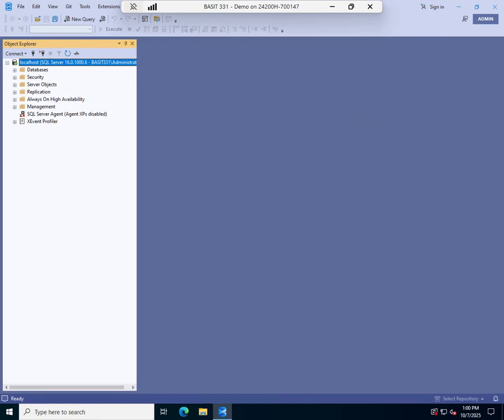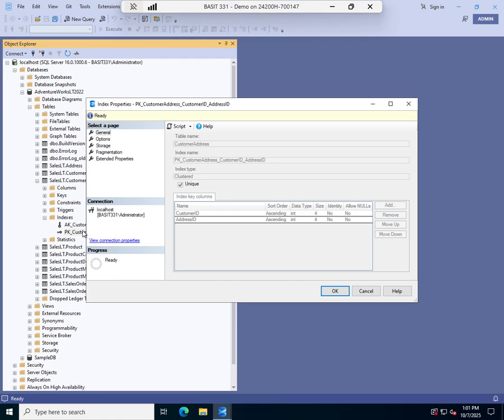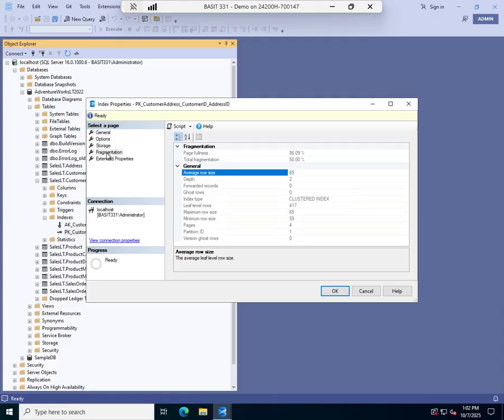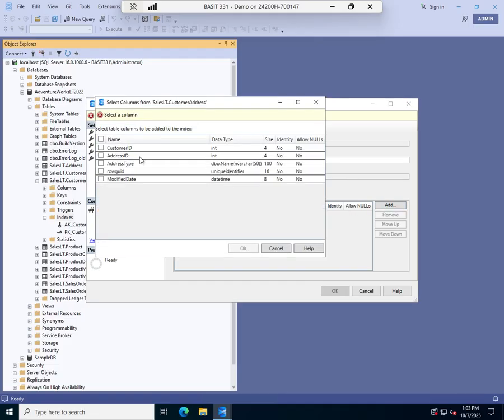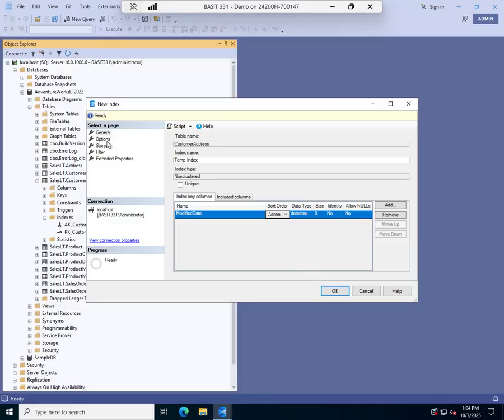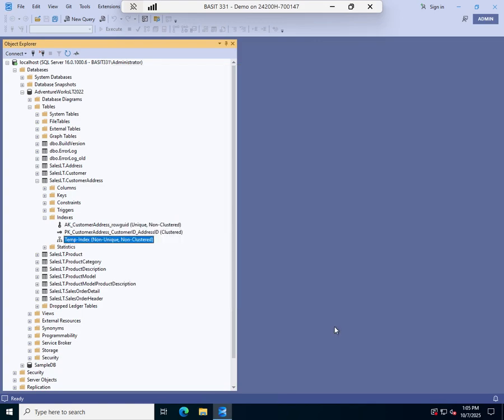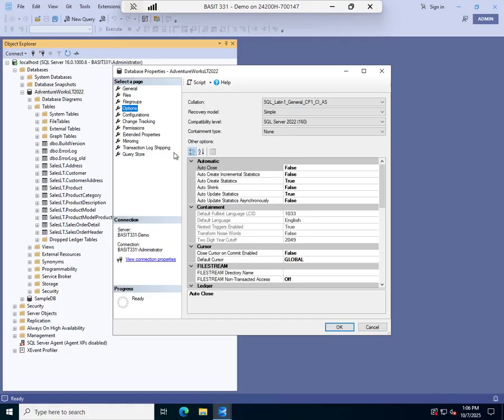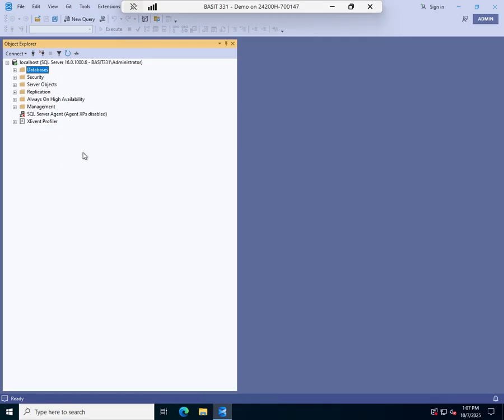Creating and managing indexes in SQL Server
This video shows how to create and manage indexes in an SQL server.